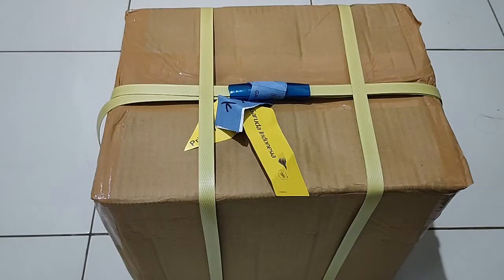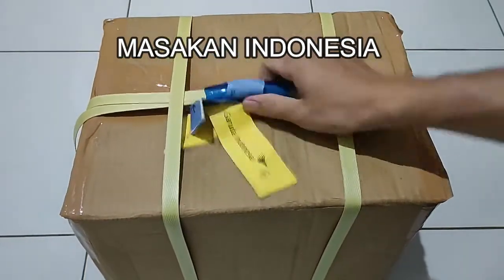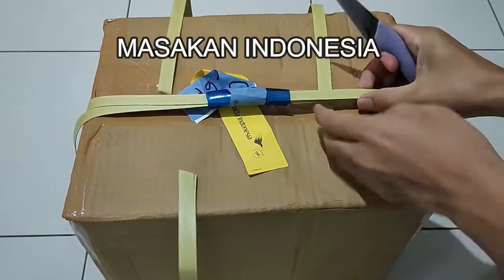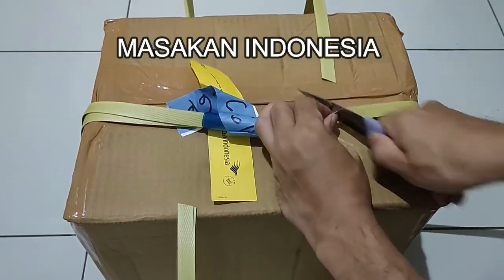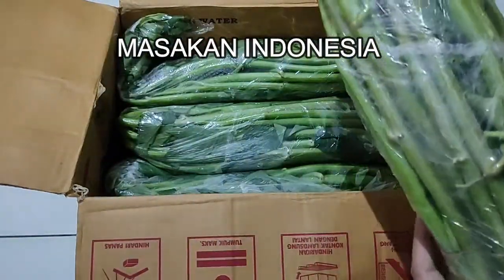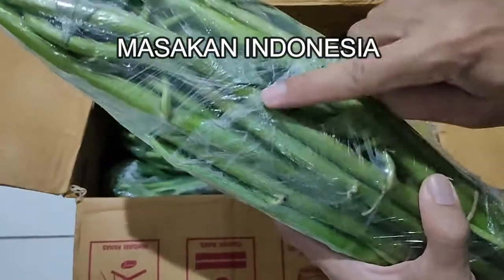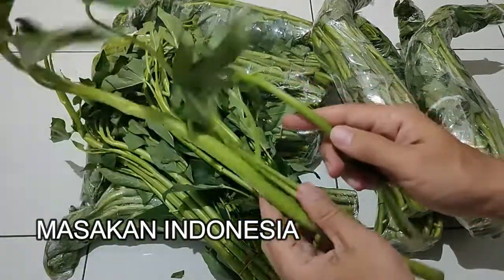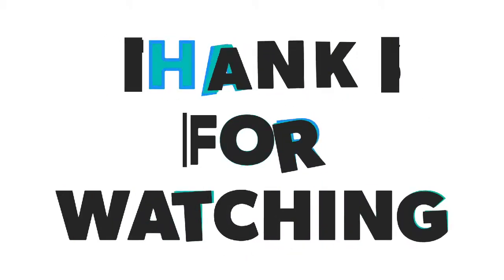UNBOXING OLEH OLEH KHAS LOMBOK NUSA TENGGARA BARAT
Kali ini saya akan meng unboxing oleh-oleh khas lombok nusa tenggara barat (NTB), oleh-oleh ini merupakan ciri makanan ciri khas daerah lombok tapi ketika membuka kardusnya ga nyangka isinya... oleh-oleh berbeda dari biasanya biar ga penasaran kita tonton videonya ja yu... terimakasih

Kami menyajikan video makanan enak khas dari berbagai daerah yang memiliki kuliner ajib. bisa berupa jajanan pasar jajanan kekinian jajanan anak sekolah sd jajanan hits jajanan makanan atau minuman viral dan juga makanan minuman kekinian dan enak.

Silahkan komentar dibawah jika temen-temen punya rekomendasi tempat untuk kita kunjungi dan liput mudah-mudahan bisa membantu mempromosikan dagangannya jika ada dagangan yang unik eneh murah dan bisa bikin kenyang silahkan tulis di kolom komentar.
Secara tidak langsung kalian sudah beramal membantu mempromosikan dagangan pedagang kaki lima...

By : Masakan Indonesia

wisata lombok,destinasi wisata lombok,tempat wisata lombok,daerah wisata dipulau lombok,wisata pulau lombok,wisata halal 2018,wisata halal pulau lombok,lombok wisata halal,tempat terindah dipulau lombok,